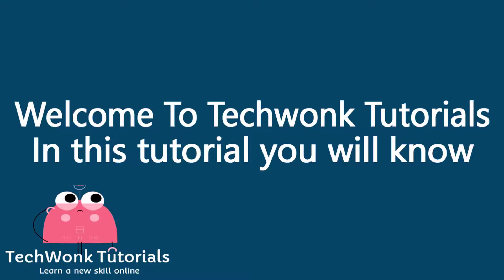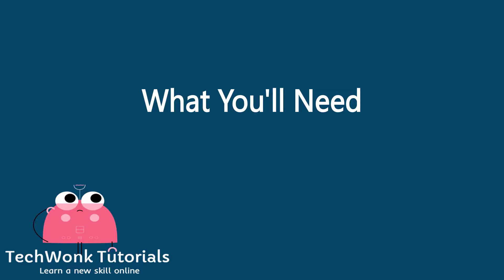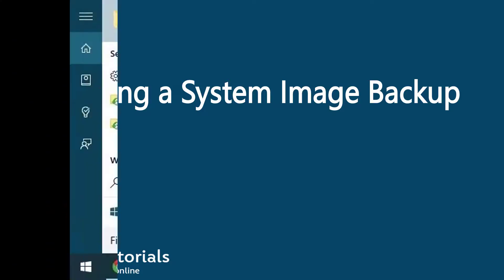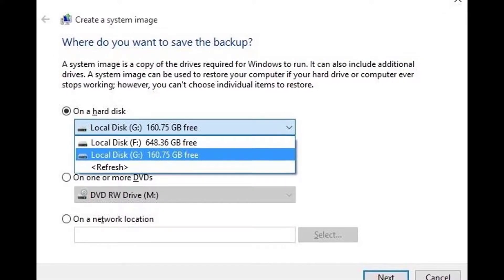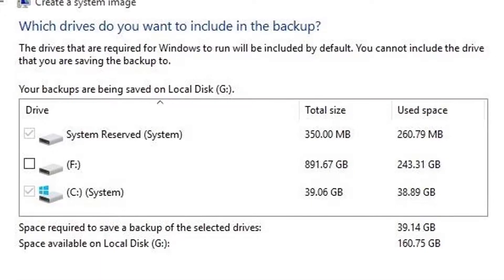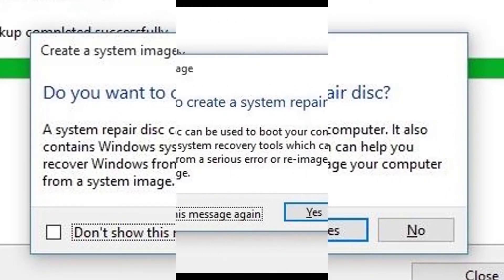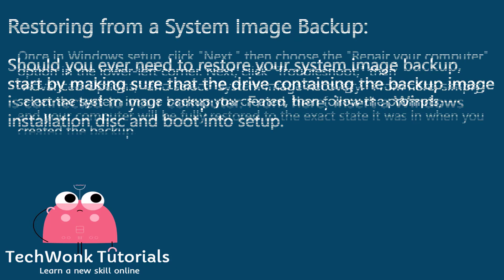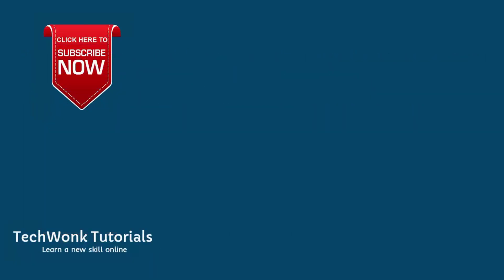How To Make a Full System Image Backup on Windows 10 | TechWonk Tutorials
How To Make a Full System Image Backup on Windows 10 - Video Tutorial | TechWonk Tutorials